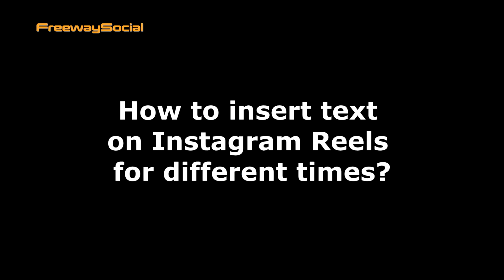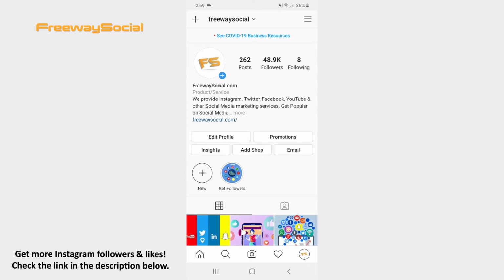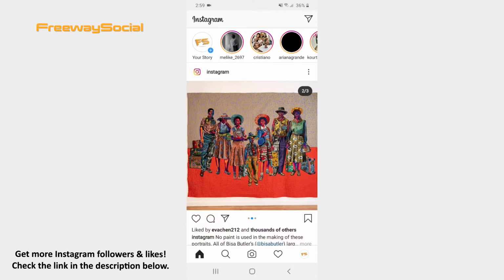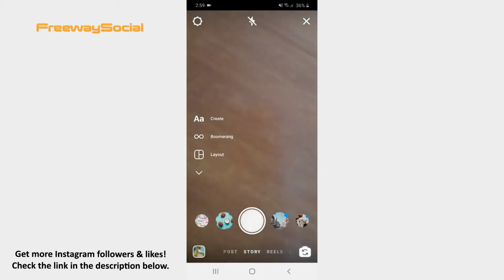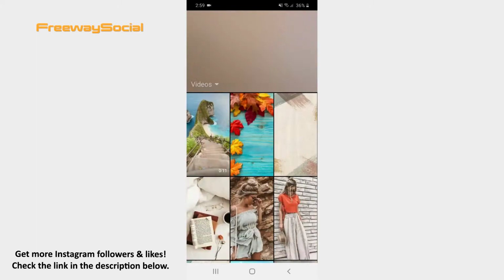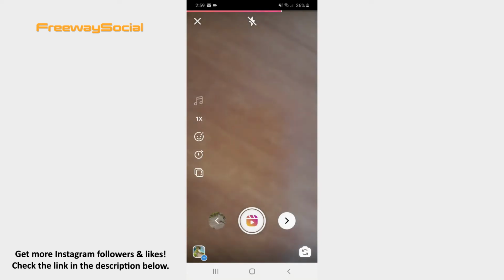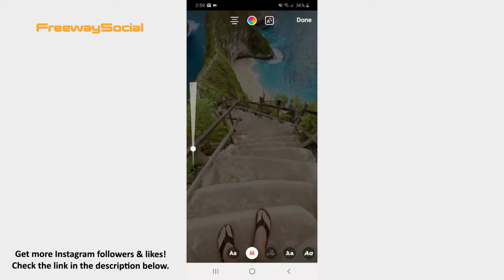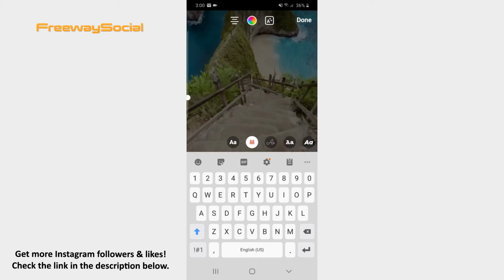How To Insert Text On Instagram Reels For Different Times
In this video I am going to show you how to insert text on Instagram Reels for different times.

👉 Read our article on how to insert text on Instagram Reels for different times

Instagram lets users choose the duration and location of text on Reels videos.

1. Go to the Instagram home tab.
2. Swipe right or click on Your Story in the upper-left corner.
3. Hit Reels at the bottom of the screen.
4. Record a video or upload the one from your camera roll.
5. Press on the arrow button.
6. After that tap the text icon at the top of the screen.
7. Type in text that you would like to appear in your video, choose the font style and color.
8. As you can see text appears as fields over the video’s timeline.
9. Now hit text and set the duration on the timeline when you want text to appear in the video and when to disappear.
10. Don’t forget that you can also insert stickers or draw something on your video if you want.
11. Then click on the arrow button.
12. The only thing left to do is to post your video. So, press on the Share button. That’s it!

I hope this guide was helpful and you were able to insert text on Instagram Reels for different times.